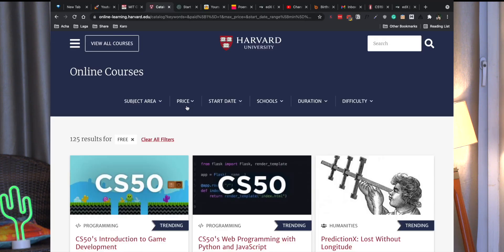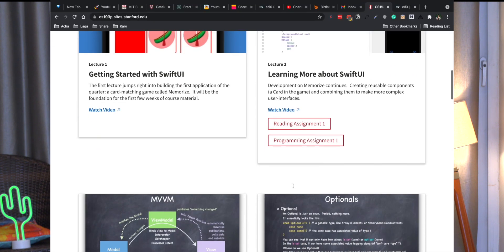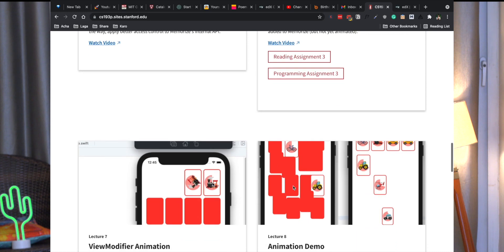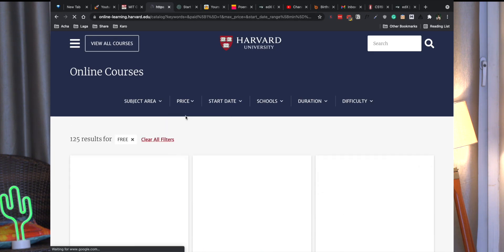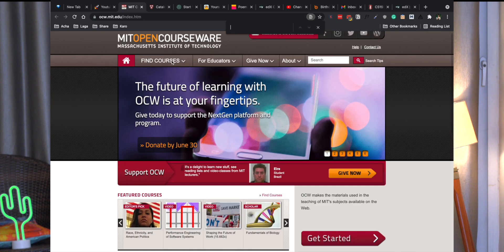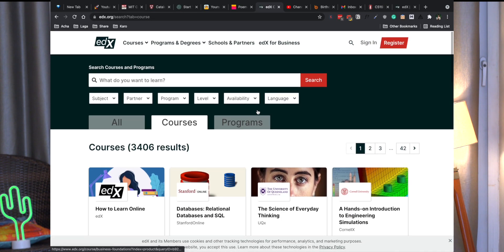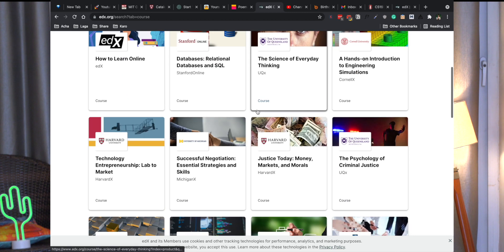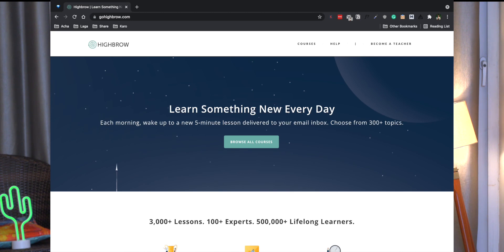Get Harvard / MIT Courses for FREE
Select the subject and course you want to do from MIT

Select the subject and course you want to do from Harvard (Select the filter as FREE)

If you're the Instagram type,

bhai banhogya reels banao ab

Current Phone: iPhone11
Camera: Canon 80D
Microphone: Blue Yeti